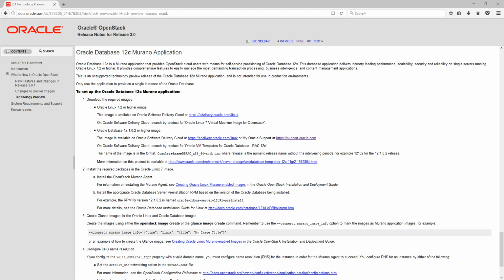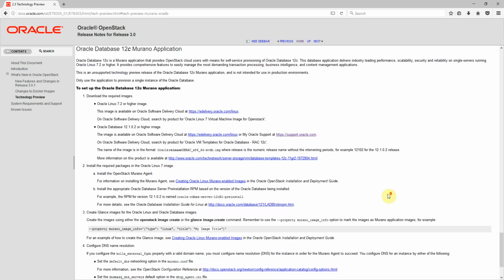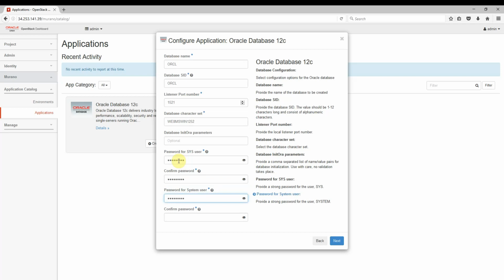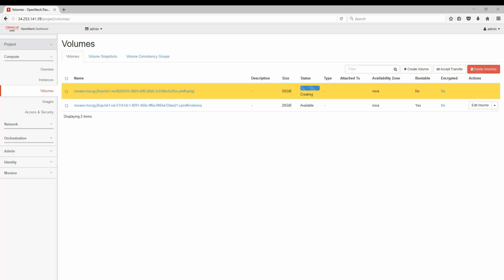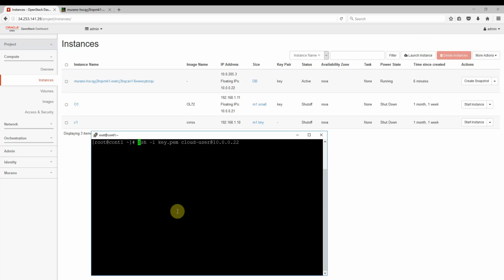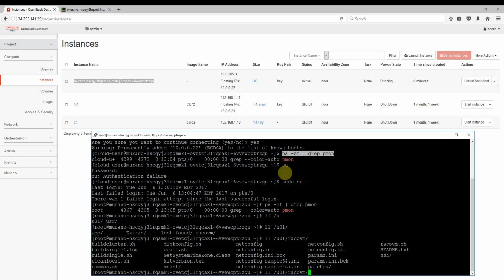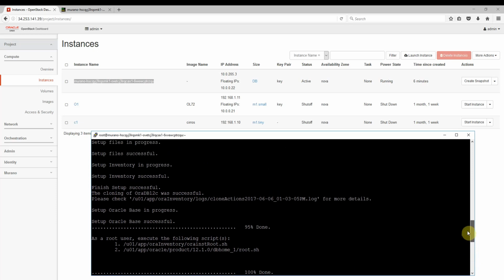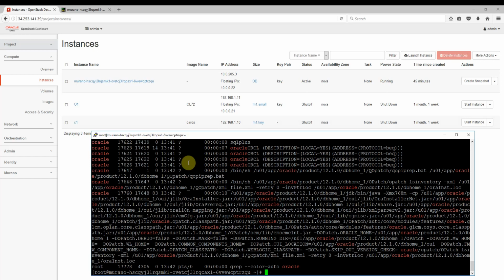Oracle Database 12c deployment on Oracle Openstack 3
This demo shows the steps necessary to deploy an Oracle DB 12c on the new Oracle Openstack 3.0.